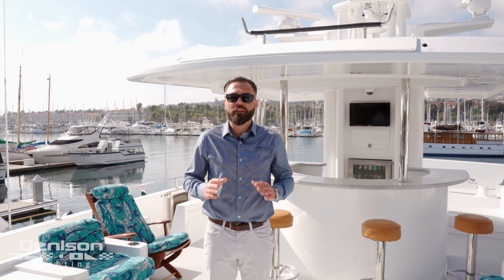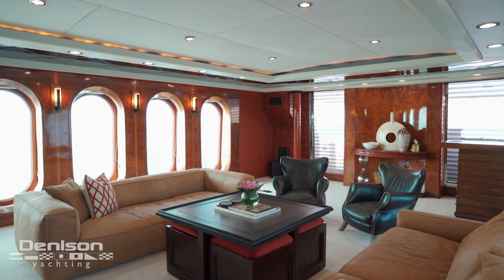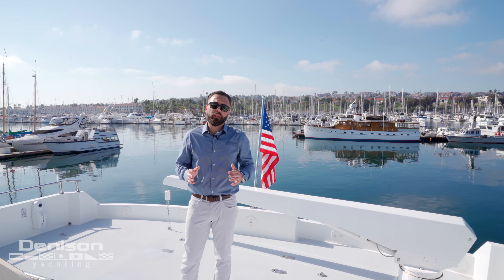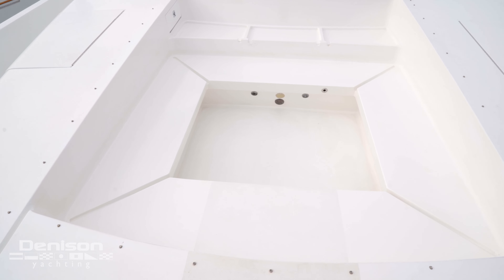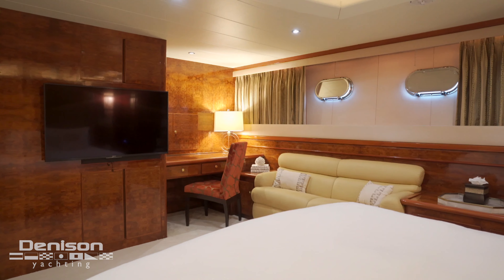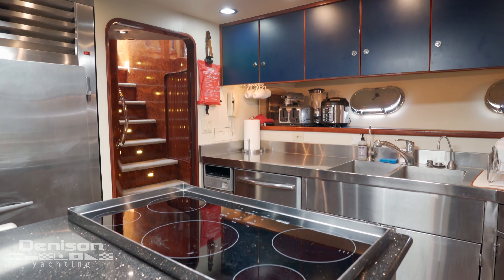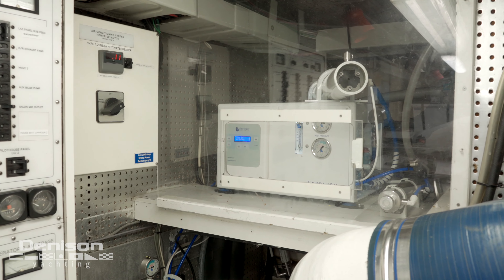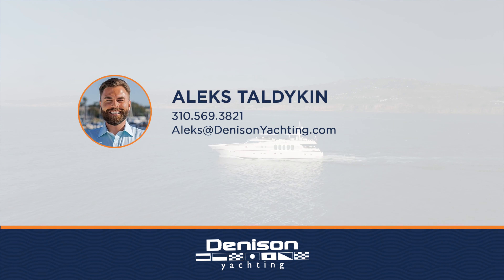108' Monte Fino Motoryacht Presented by Aleks Taldykin with Denison Yachting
MARBELLA is a very unique, contemporary-styled yacht with numerous upgrades throughout the years. She is fin-stabilized, providing a comfortable ride at sea.

Whether you wish to relax for the weekend or take an extended cruise for a week, she is ready for her new journeys to come.

She boasts 7' or more headroom throughout, and the interior surfaces are finished in a combination of warm Brazilian burlwood and designer wall coverings. Her large windows allow for warm natural lighting throughout the salon. She features a large full-beam master stateroom with a king-size bed, two guest cabins forward of the master with queen size beds and Pullmans, and a large VIP suite forward with a Kingsize bed. Her 23' beam allows for a spacious interior, and comfort while underway.

As you step into the cockpit, she has solid teak decks that were installed in 2015, a large solid wood table with seating for ten comfortably, and a fixed bar forward.

On the flybridge, she is equipped with a large davit, chocks and deck space for two seadoo sparks.

Moving midships on the flybridge, she features a full bar with four bar stools, TV, fridge, sink, and plenty of seating for cocktail hour.

Moving forward to the bow is her jacuzzi tub, comfortable for eight guests, a favorite while cruising into the sunset.

Marbella is a very economical yacht to operate, burning only 28 Gallons per hour at 12 knots.

She is owned by a fully transferrable LLC, along with a MARAD waiver.

Clean insurance survey was completed in August 2021.